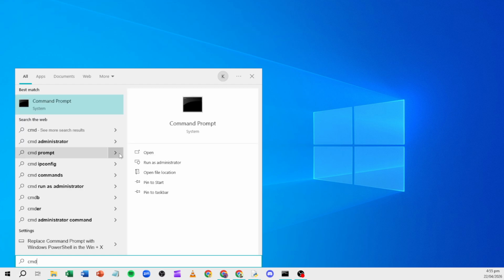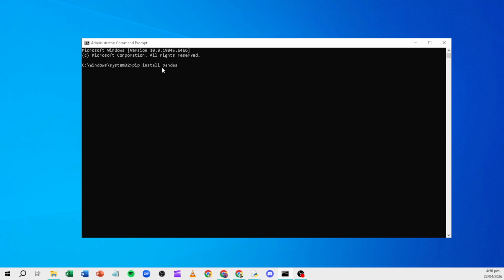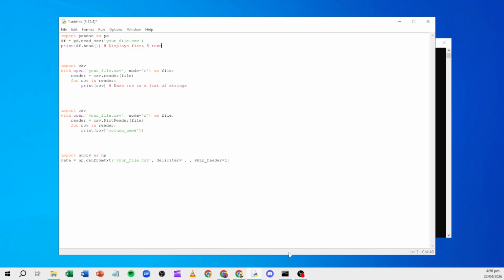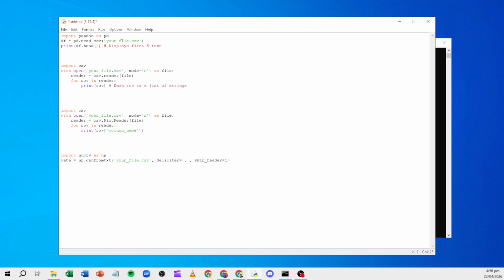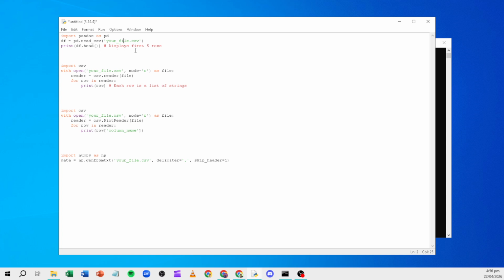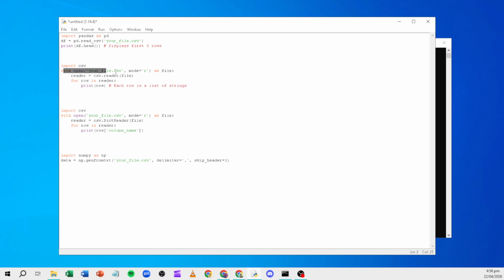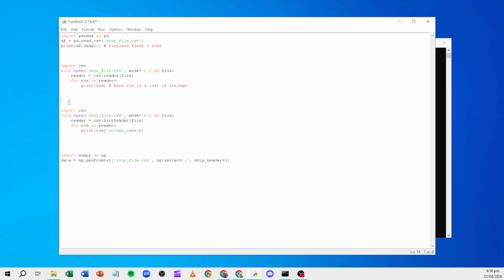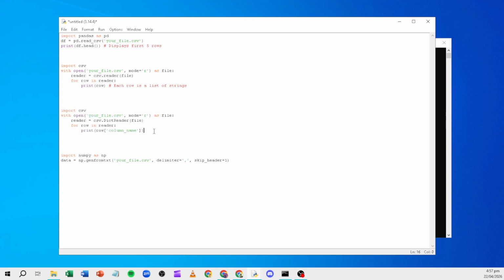How to Import CSV Data into Python [2026 Guide]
In today's video we cover: python csv tutorial, import csv python, read csv file python, python csv reader, pandas read csv, csv data analysis python, load csv into pandas, python data processing, csv tutorial for beginners, python pandas tutorial, import data python, read csv with pandas, python dataframe tutorial, csv file handling python, python automation tutorial, python beginner project, data science python, python tutorial 2026, analyze csv data python, clean csv data python, pyhton csv tutorial, phyton read csv, panda csv tutorial, csv import python guide, read spreadsheet python